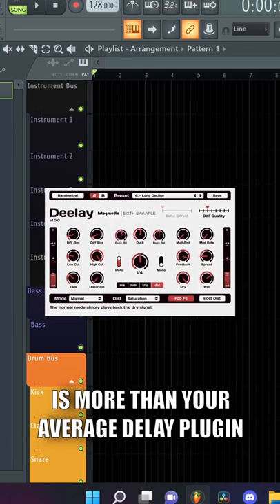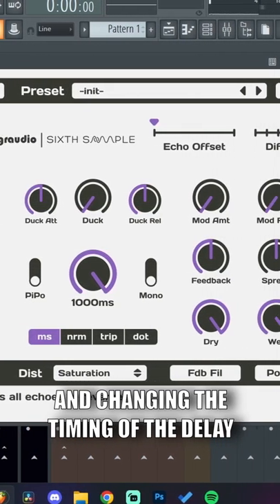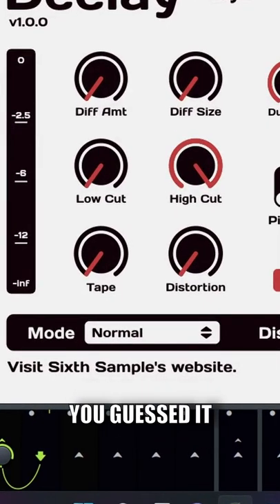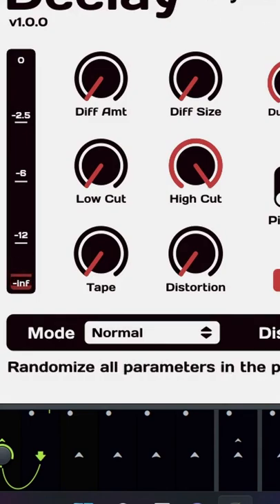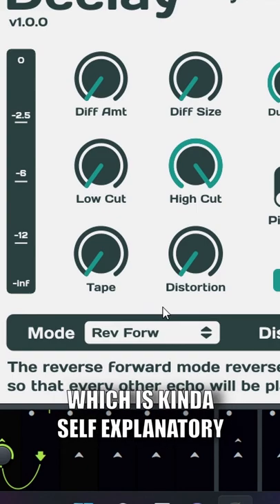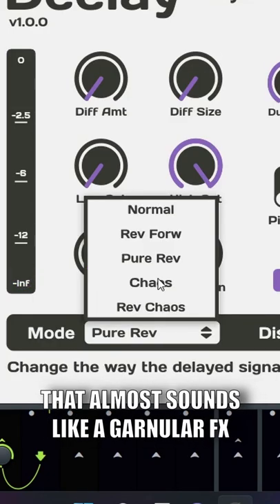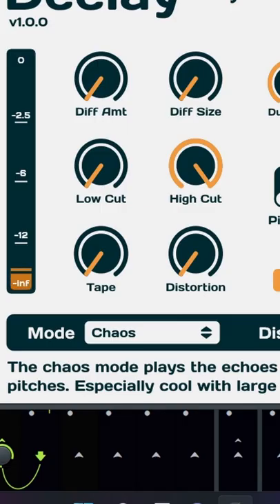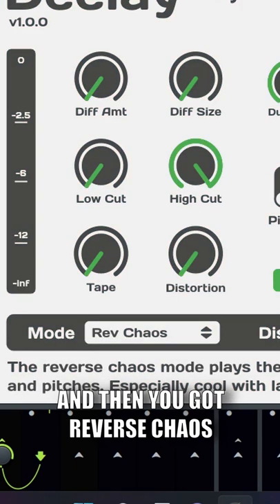This FREE Plugin Is A Game Changer In FL Studio 20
In this video we will show you This FREE Plugin Is A Game Changer In FL Studio 20